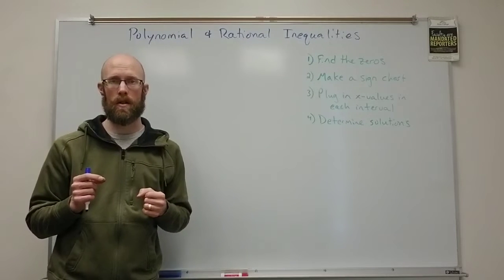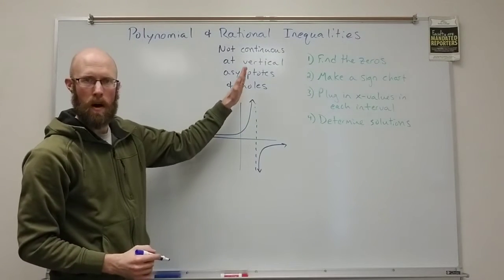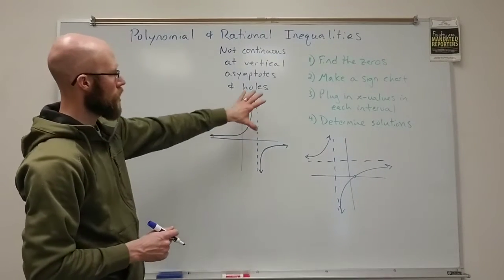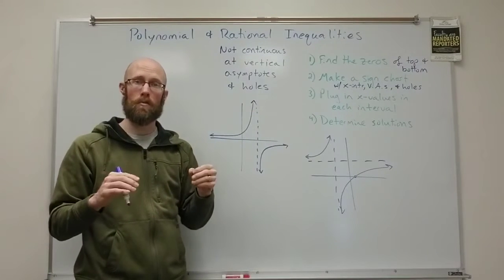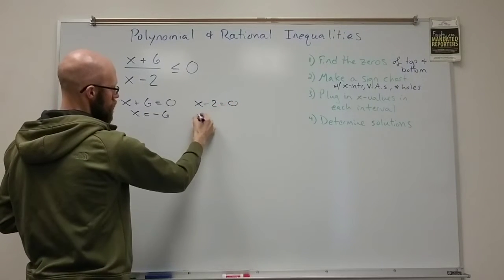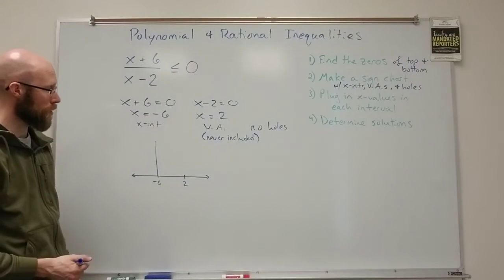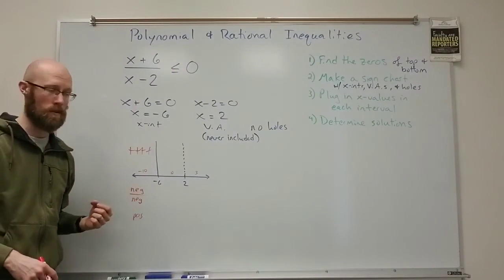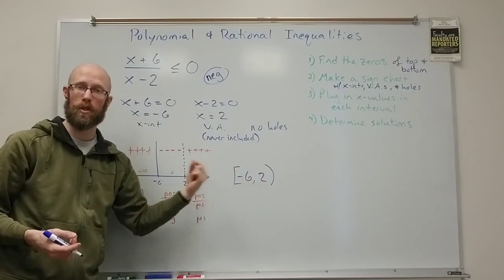Pre-Calc 4.6 Rational Inequalities Part 1